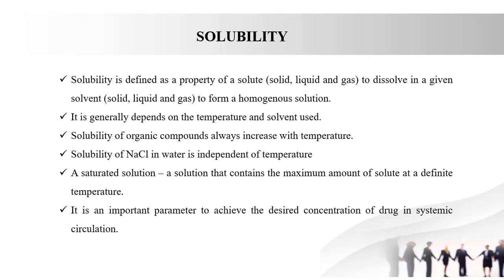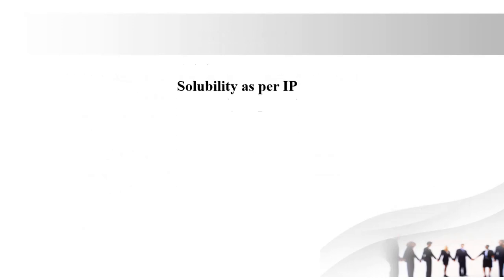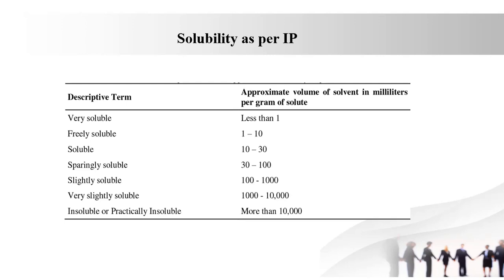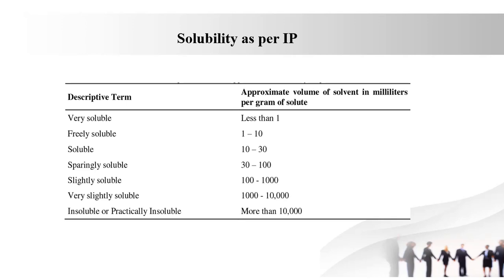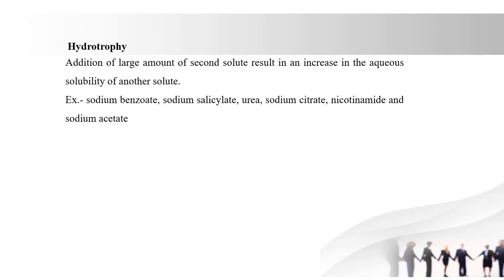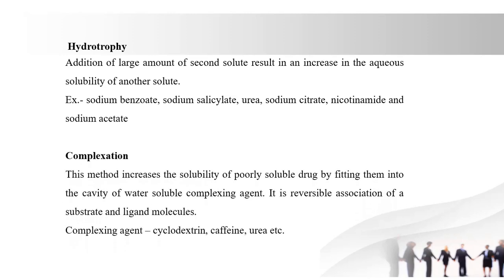Techniques to enhance the solubility of drugs | Virtual Pharmacy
Hello guys.
Today's video is all about solubility and techniques for enhancing the solubility of drugs. I hope it will be useful for you.